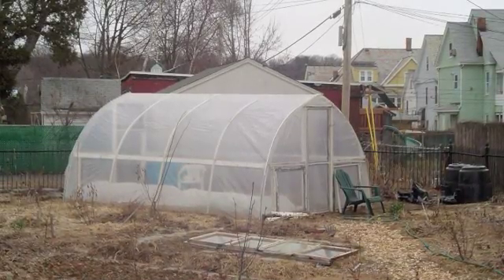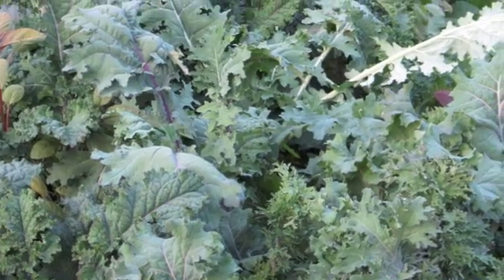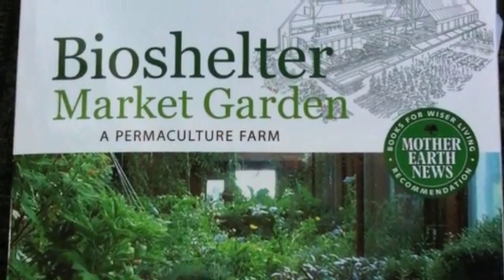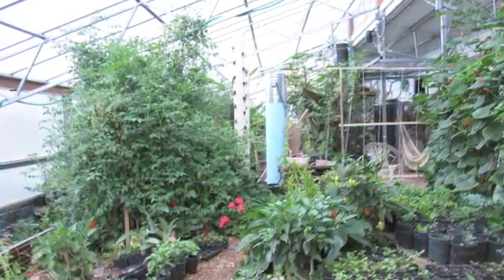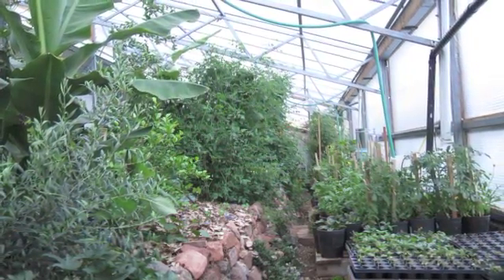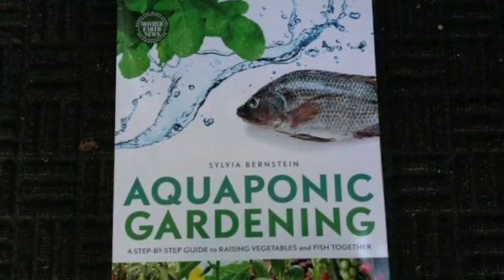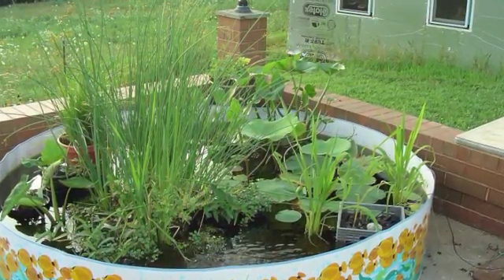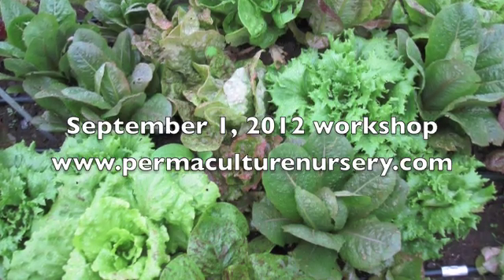Backyard Bioshelter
A bioshelter is a solar greenhouse managed as an indoor ecosystem. When our winter salad greenhouse was destroyed in a storm, we decided to construct an insulated, unheated subtropical greenhouse in the backyard of our Massachusetts home. We are filling it with subtropical fruits, aquaponic fish and vegetables, and winter salads.